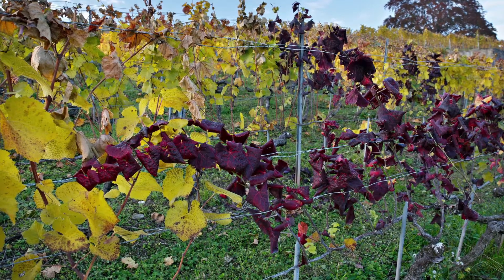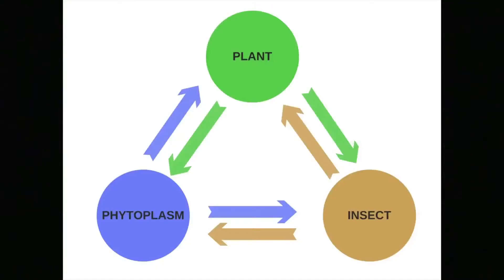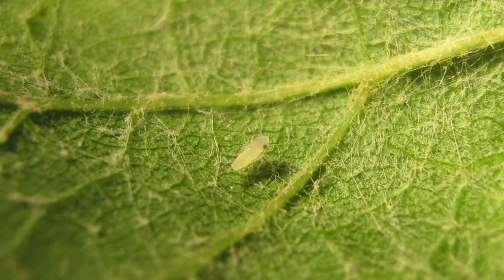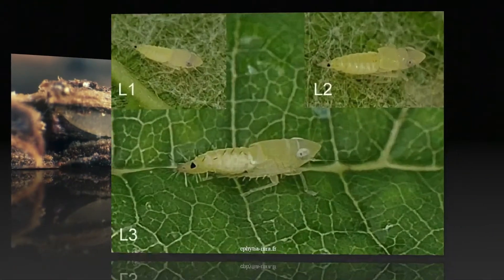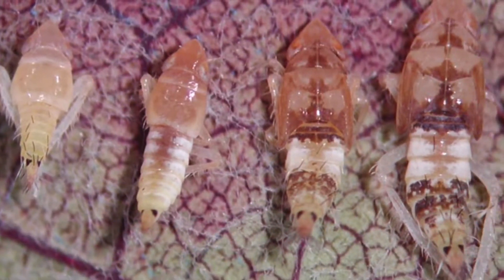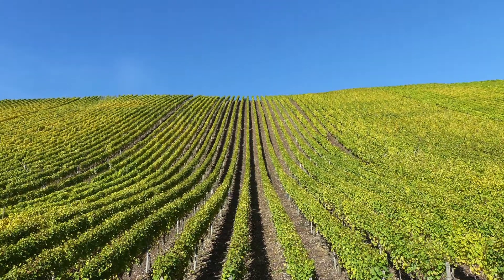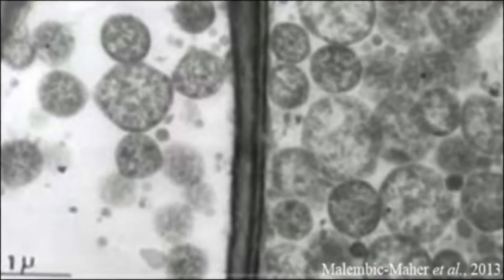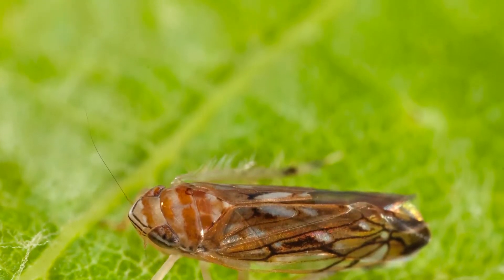Flavescence Dorèe #2 - Scaphoideus Titanus and it's monitoring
All the information you need to know on the Flavescence dorèe vector insect
This video describes Scaphoideus titanus and the Flavescence dorèe phytoplasma lifecycle.

With this video you will learn how to recognize Scaphoideus titanus and its phenological stages; you are also going to learn how to monitor this insect in your vineyard with the help of a sticky trap.

CREDITS

Andrea LUCCHI, Università di Pisa
Sylvie MALEMBIC MAHER

For further informations on Flavescence Dorèe
and Grapevine trunk Disease please visit: